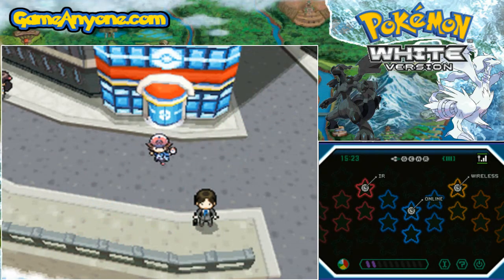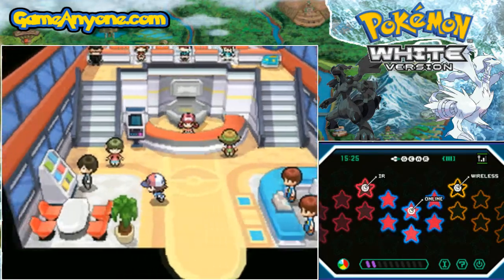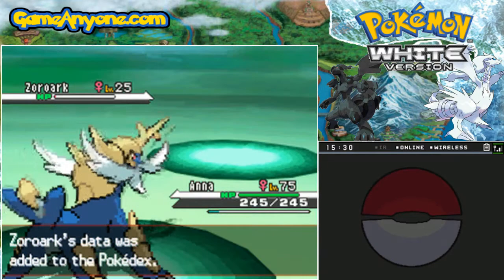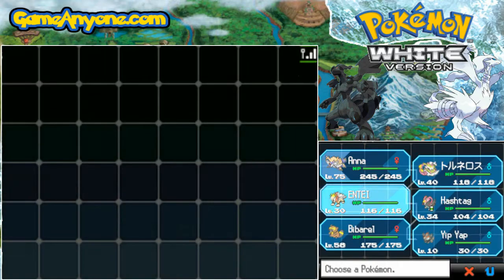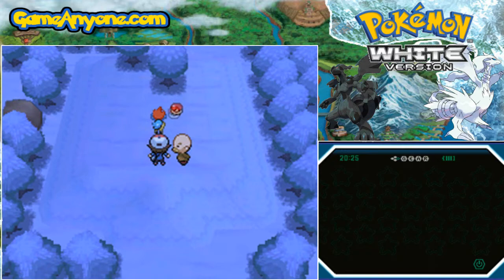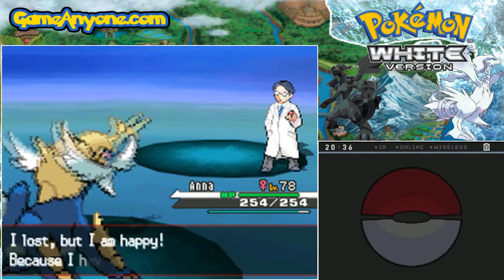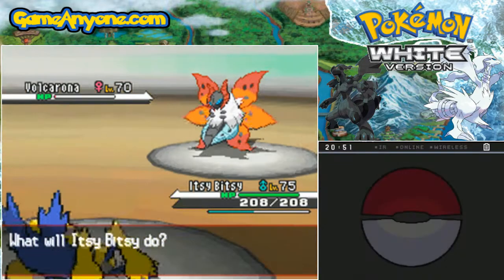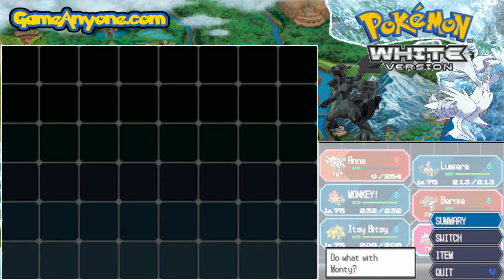Pokémon White Episode 43: Event Pokemon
In this Post-Game Episode we tackle the Events that are inside Pokemon White.